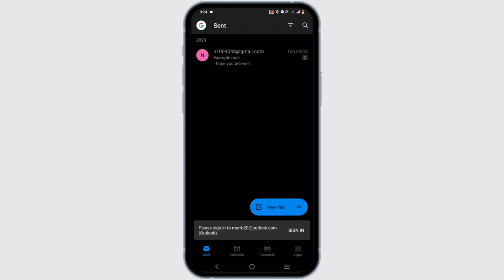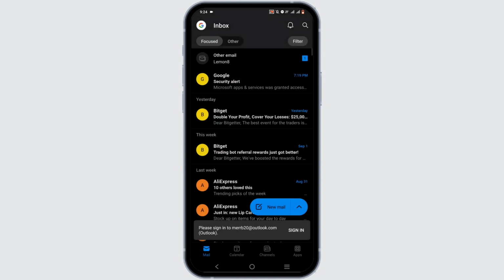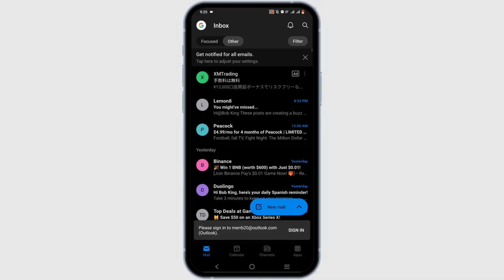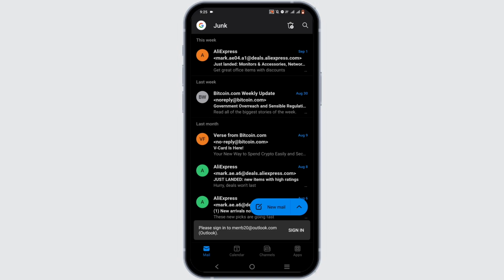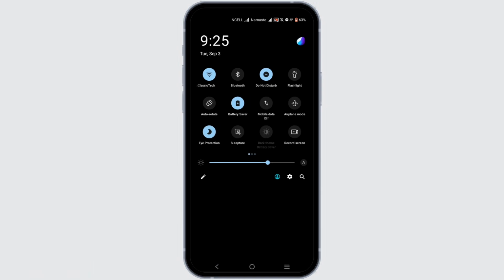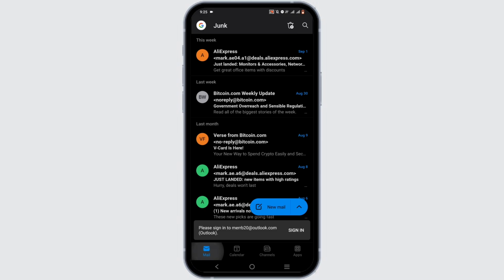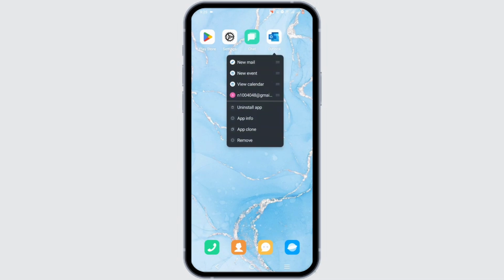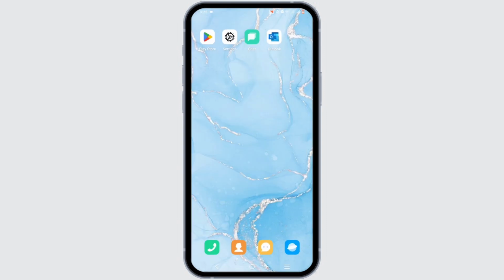How To Fix Outlook Not Showing New Email (Best Solution)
How to Fix Outlook Not Showing New Email in 2024! Are you experiencing issues with Outlook not displaying new emails? This video will guide you through the steps on how to fix Outlook not showing new email issues effectively. Whether you're wondering, "How do I fix Outlook when it's not showing new emails?" or need help troubleshooting common problems, this tutorial has you covered. Learn the most reliable methods to resolve the issue with Outlook not updating new emails and ensure your inbox is functioning correctly. Watch now to see how you can fix Outlook not showing new emails today!

Timestamps:

00:00 How to Fix Outlook Not Showing New Email
00:10 How Do I Fix Outlook When It's Not Showing New Emails?